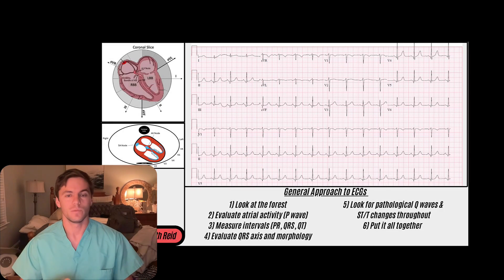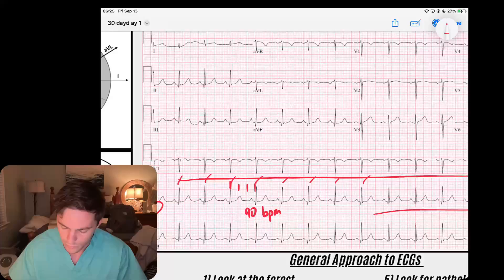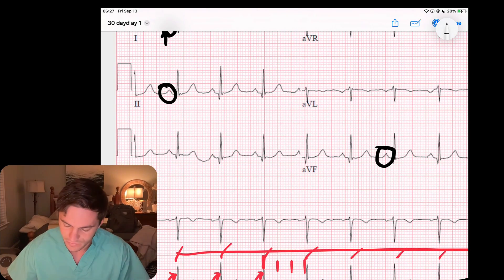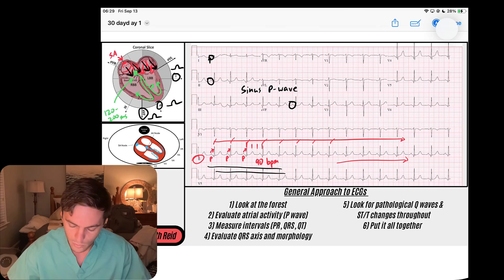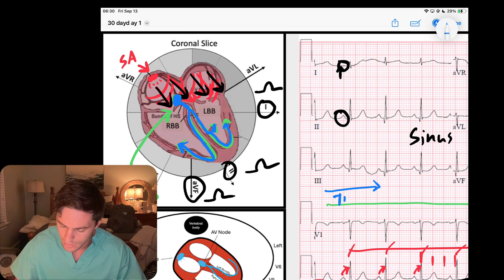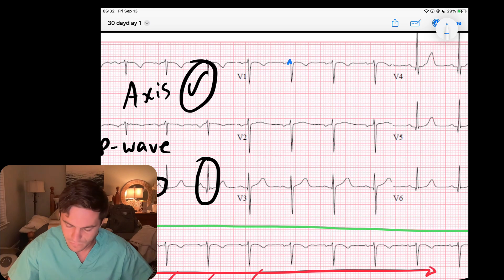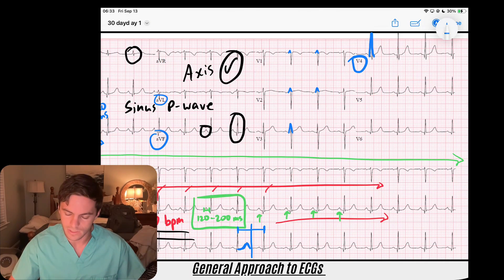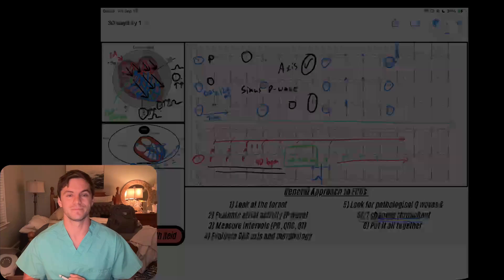Normal Sinus Rhythm | Day 1 ECG Challenge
Day 1 of our 30 Day ECG Marathon!

Today's EKG topic: Normal Sinus Rhythm